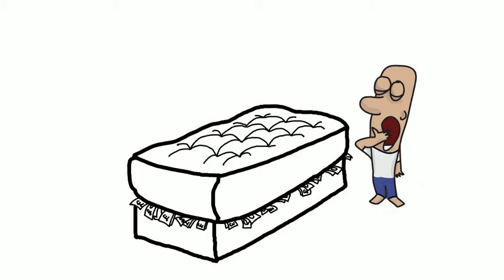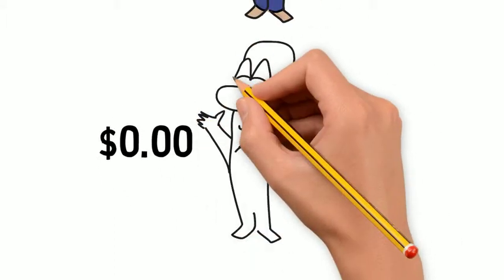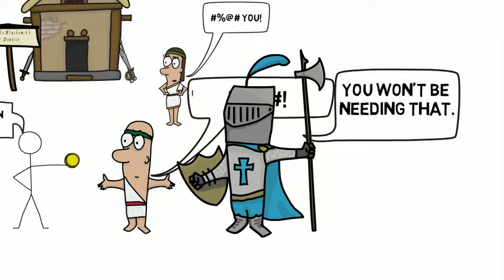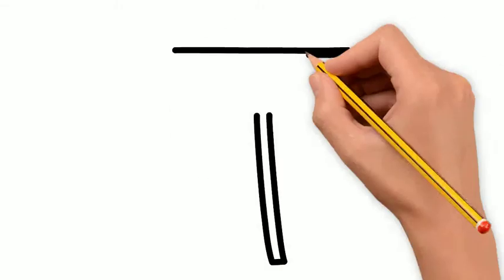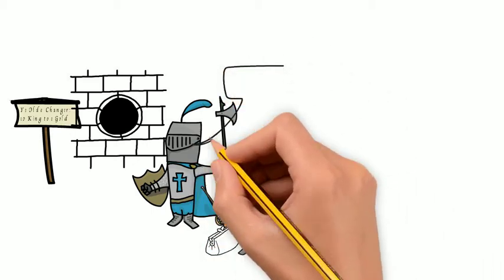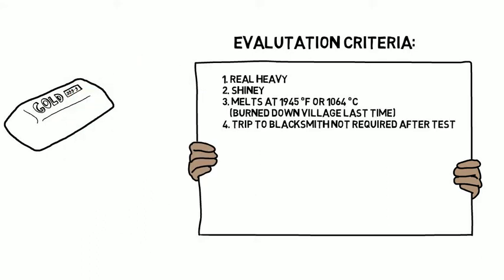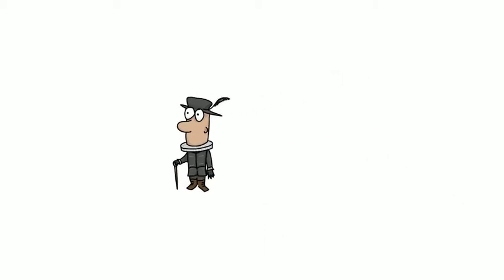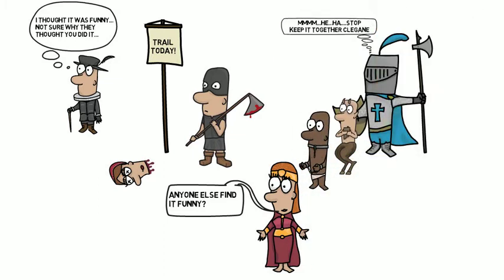2- Token Map - Authenticity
Part 2 of the Token Map all about authenticity